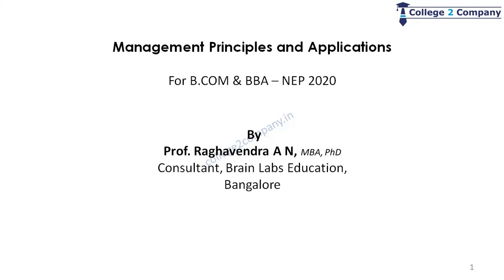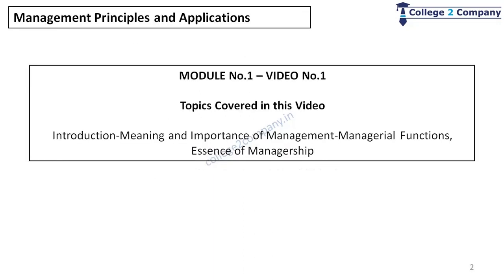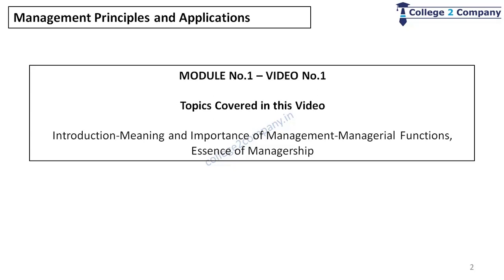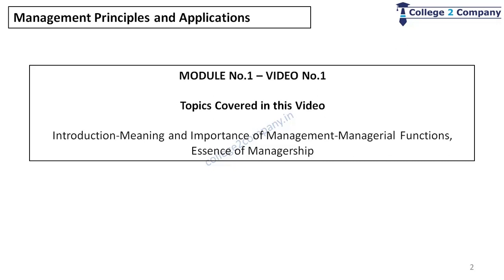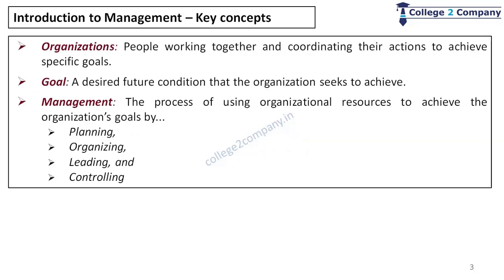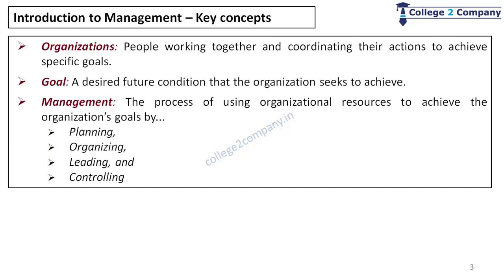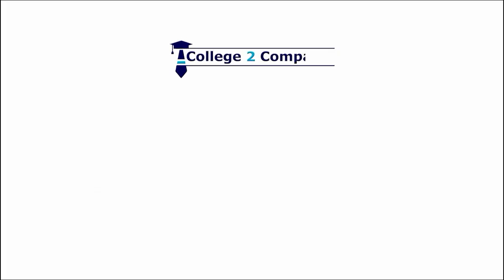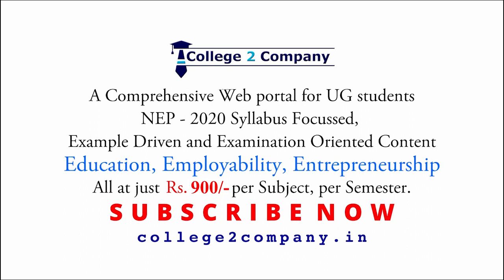Management Principles and Applications - By Prof. Raghavendra - BCOM - NEP 2020